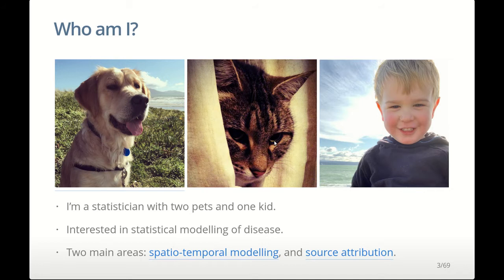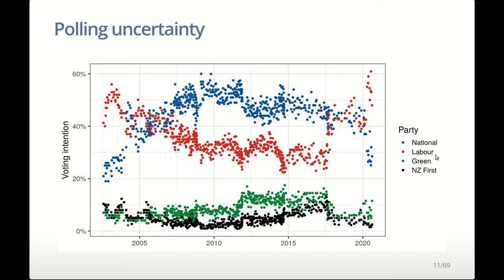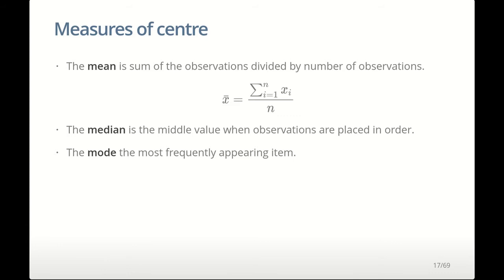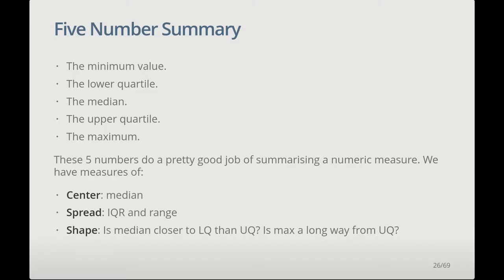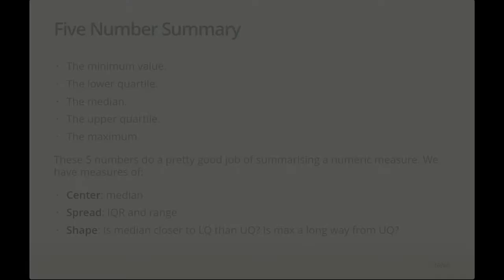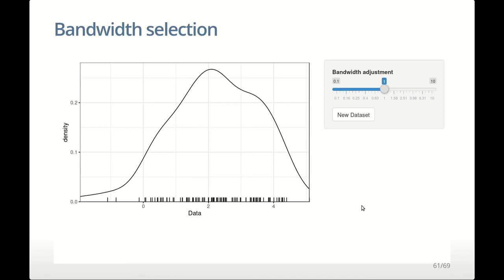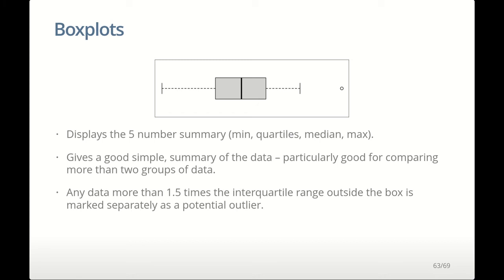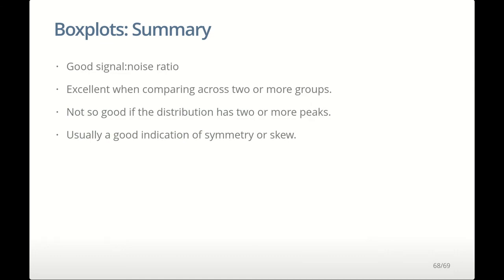193.301 Biostatistics Lecture 1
Lecture 1 for 193.301 with Jonathan M.